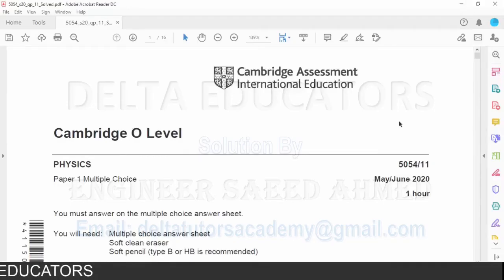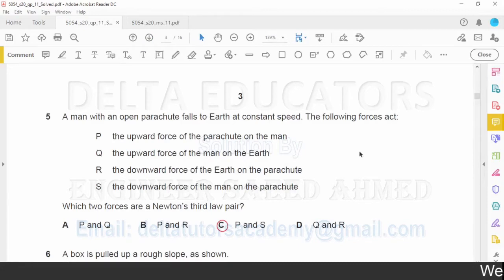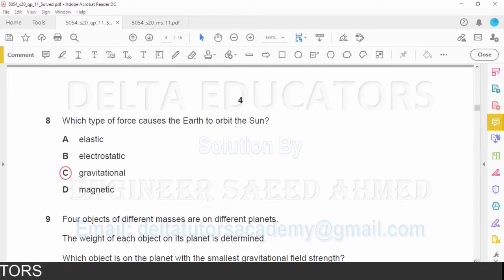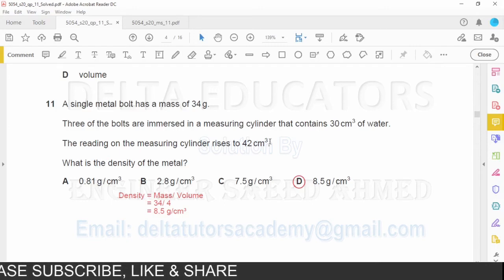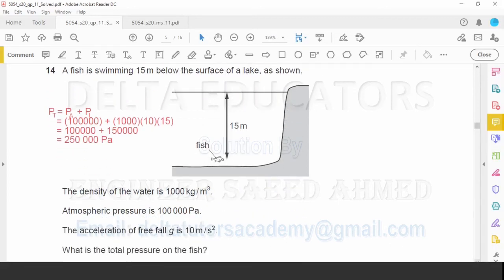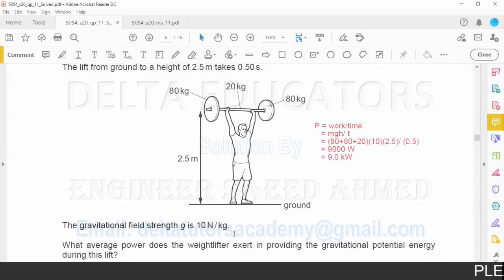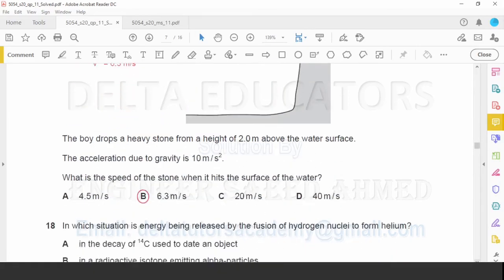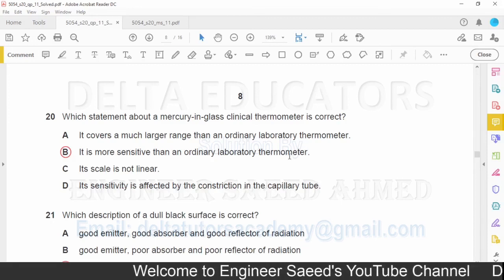5054/11/m/j/20 Part 1 (Q. No. 01 to Q. No. 20)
O Level Physics Solved Past Paper 5054/11/m/j/20 Part 1